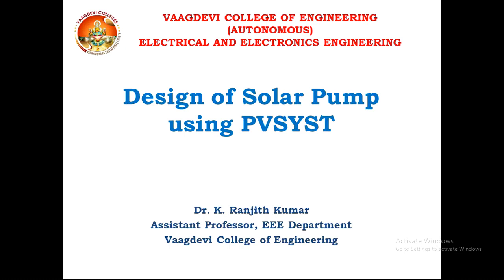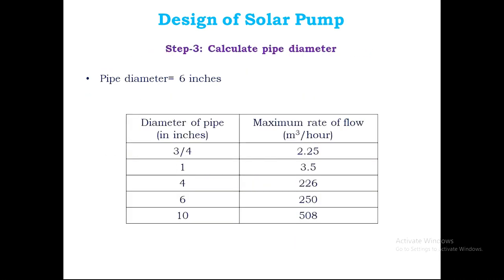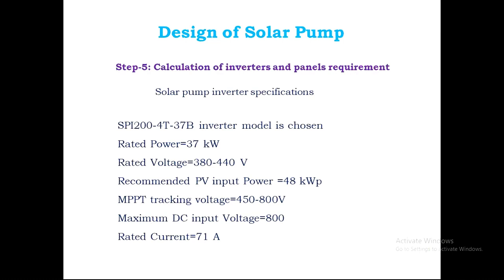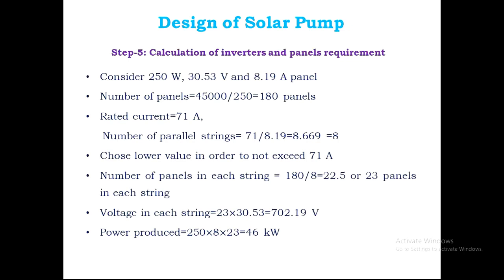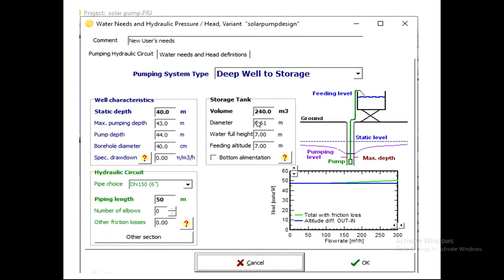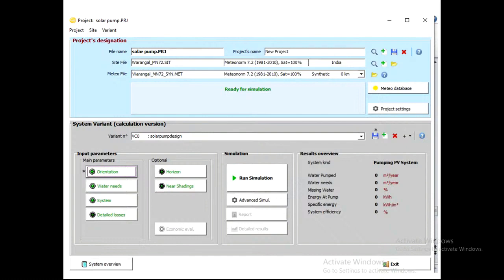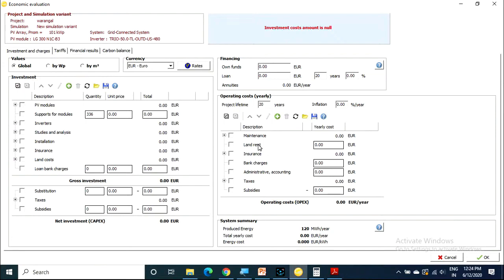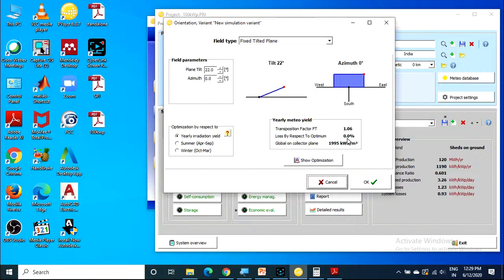Design of Solar Pump using PVSYST By Dr Katkuri Ranjith Kumar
Design of Solar Pump using PVSYST